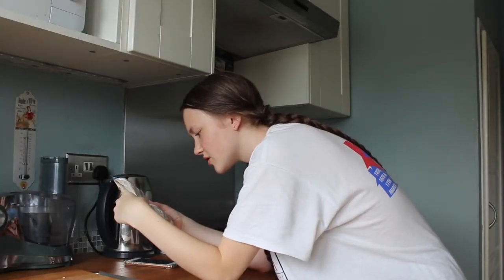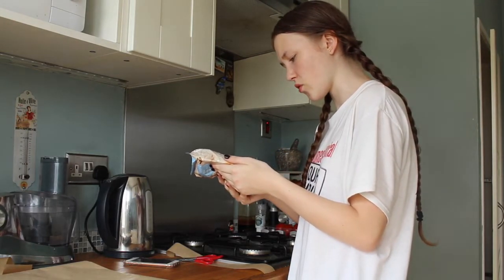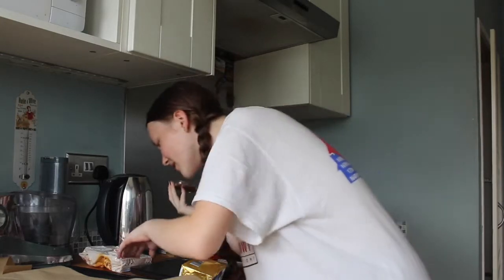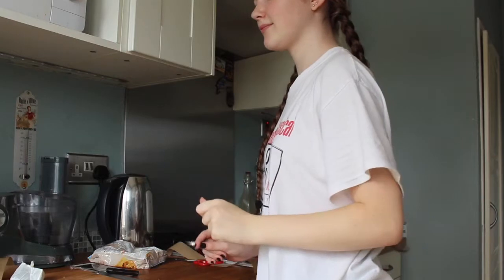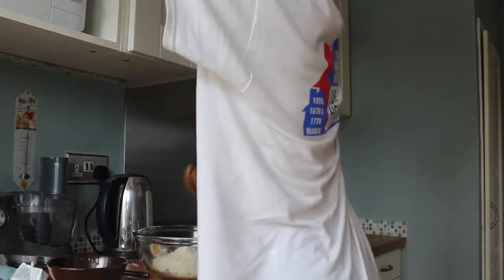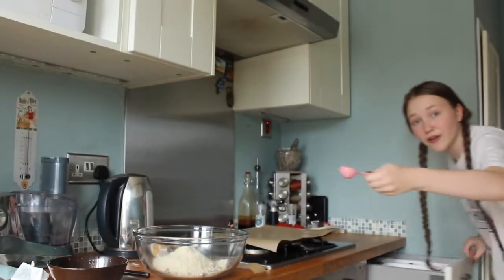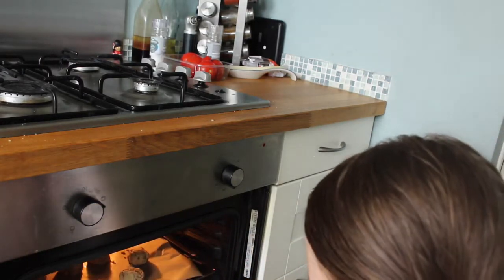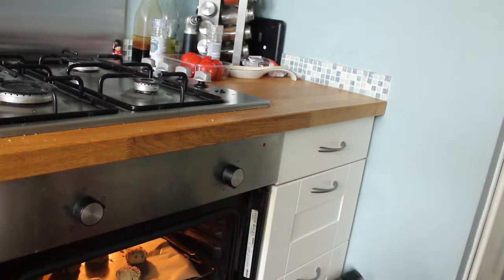Cookies & Q&A | Monday Chats | The Heathland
☻I asked you guys questions on Instagram and I answered them and made some cookies!

🌷Our House T-shirt - not available for purchase but i'm sure there are similar ones online.

☻music used
🌼Outdoors - tired

- I'm 17 years old, my birthday is the 5th of march
- The Canon 700D & and IMovie on my Ipad

☻if your reading this, have a great day!